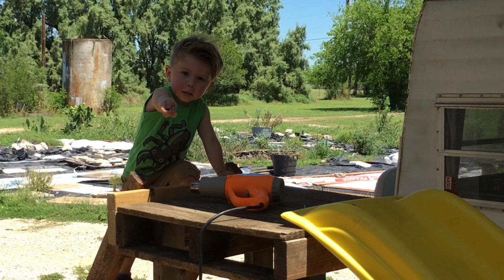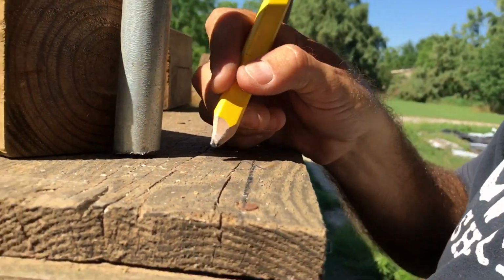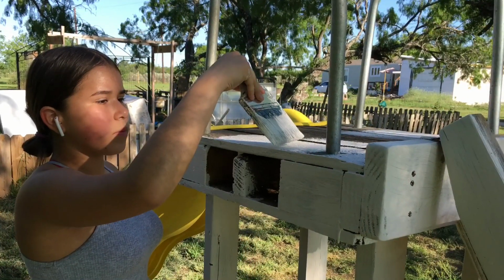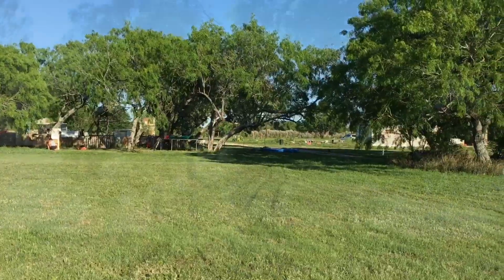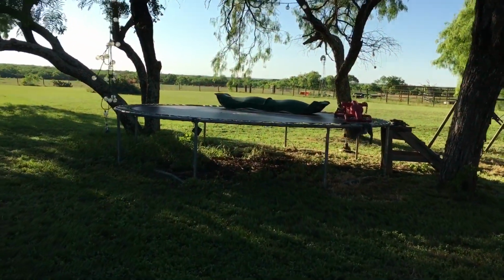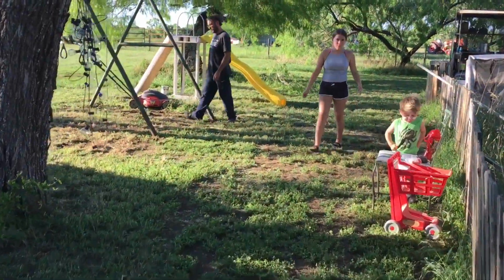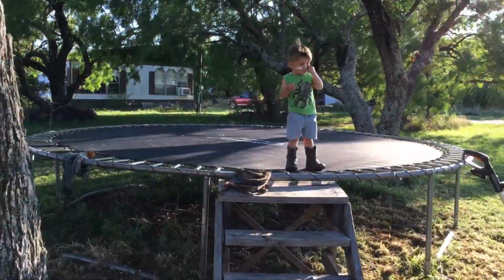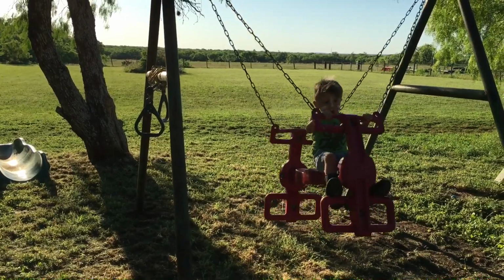Playground for Eli | Slide DIY | Make Plant Create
Billy and I put together a play area for Eli. We build a slide using pallets, scrap wood, conduit pipes and and old bunk bed ladder.